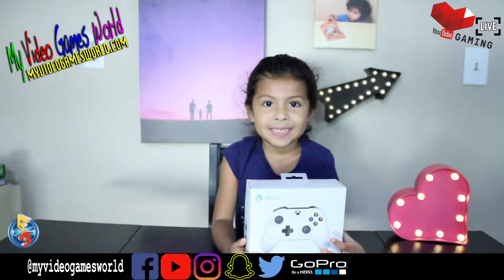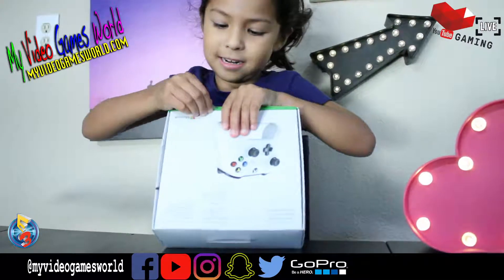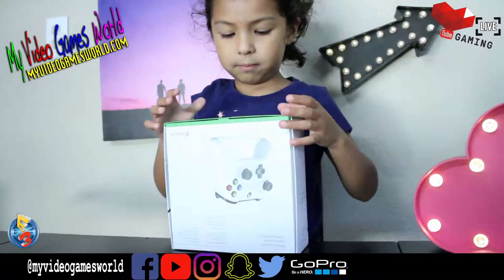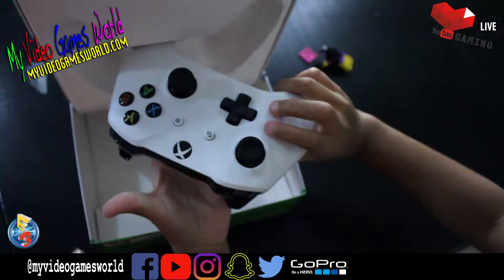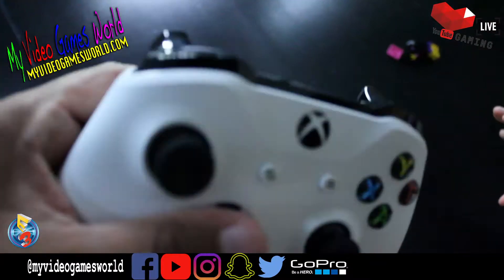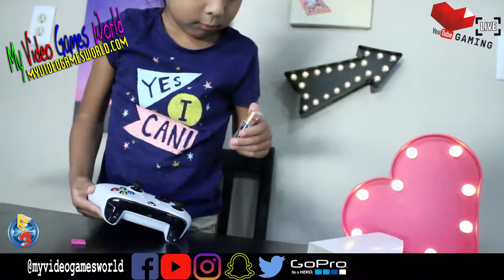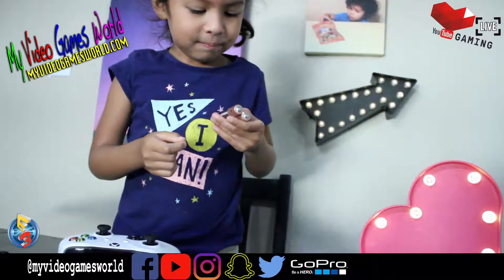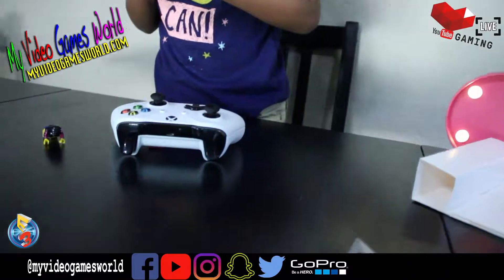XBOX | CONTROLLER | WHITE | UNBOXING | MY VIDEO GAMES WORLD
All Gaming, News, Trade Shows, Cosplay, Music, Adventures and more.. Join us on our journey. =)